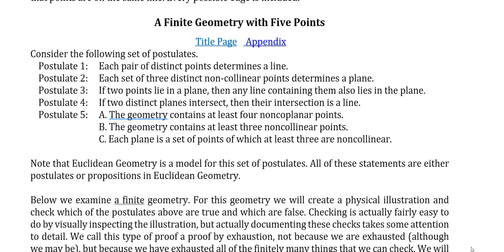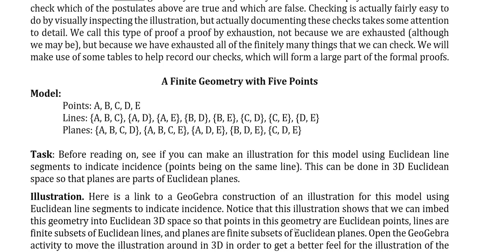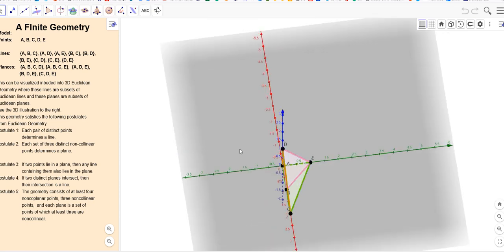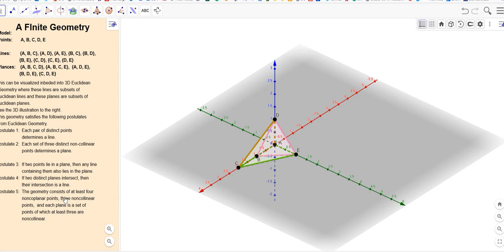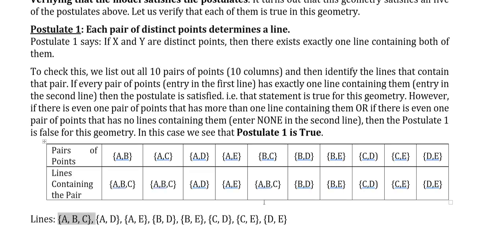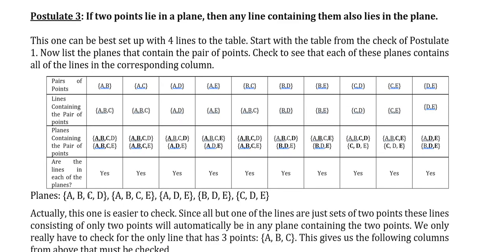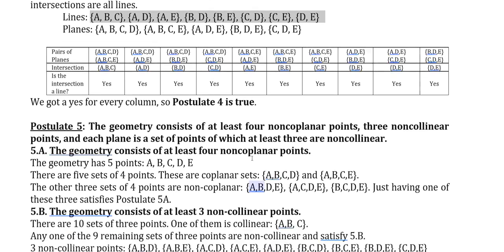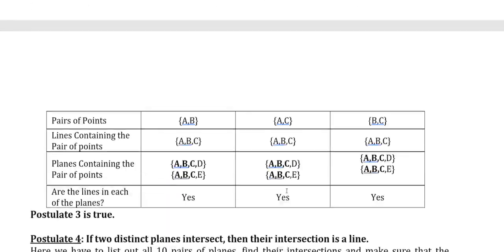Geometry 2.6 Verifying Postulates for a 5 Point Geometry